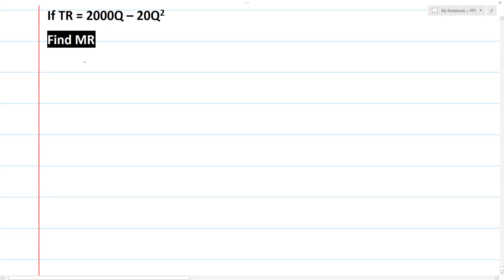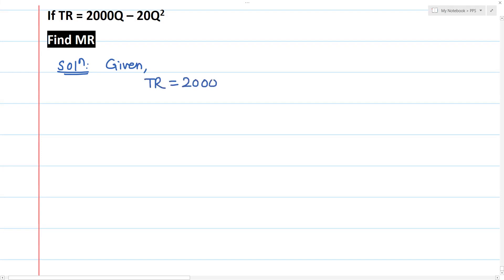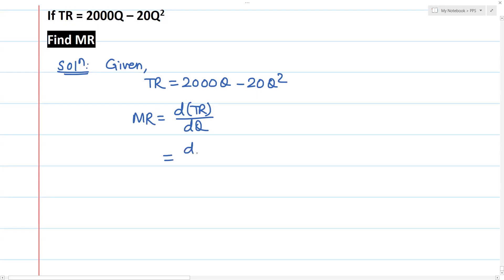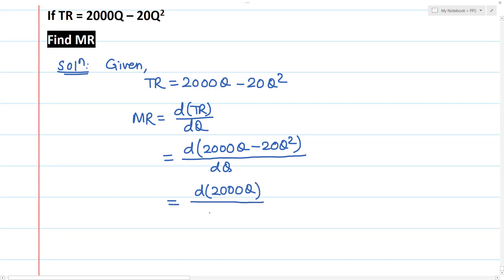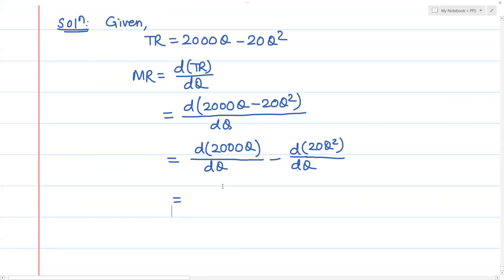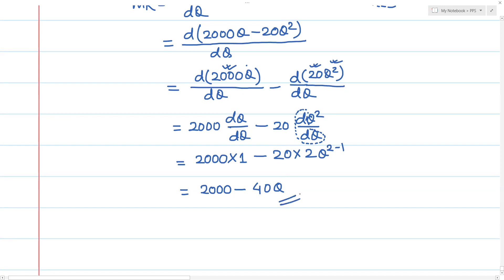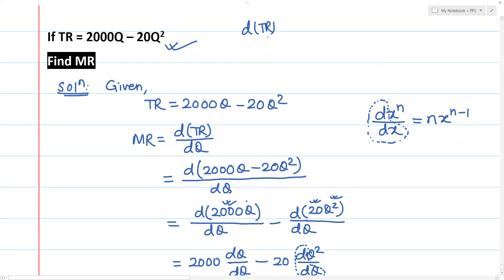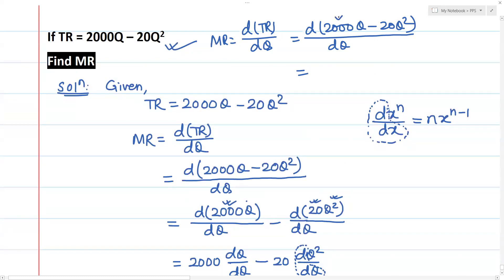How to Find MR from the given TR function???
Very basic idea to calculate MR from TR (in Nepali language)